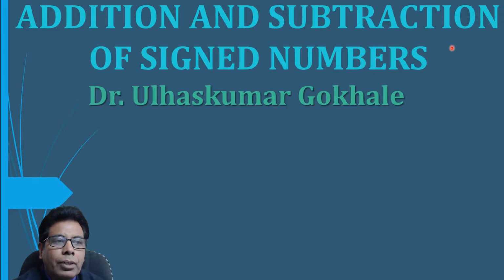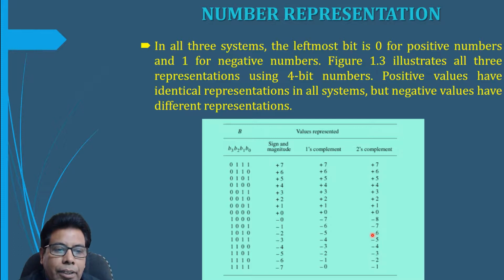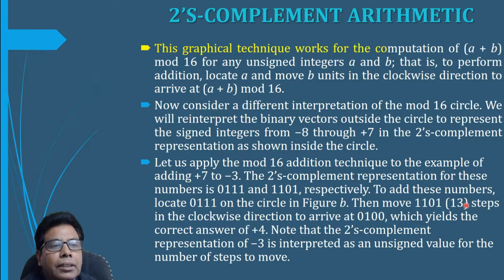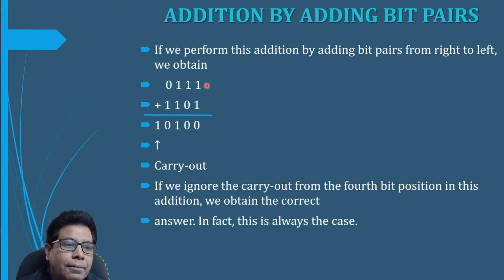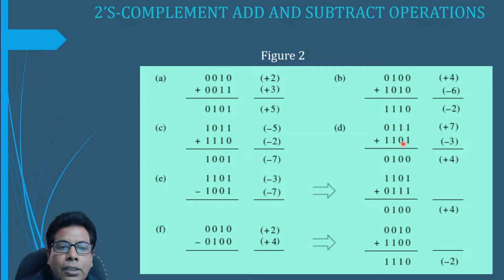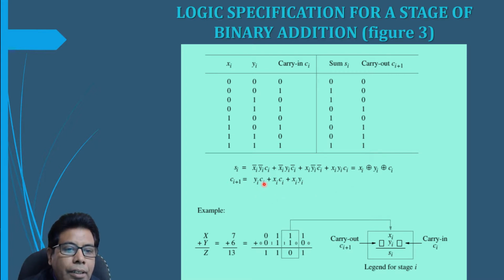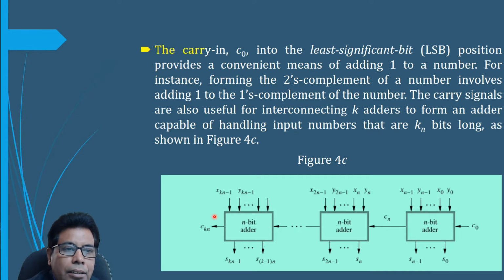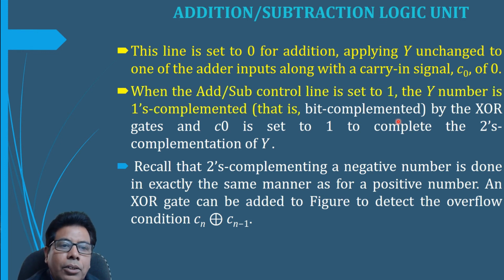ADDITION AND SUBTRACTION OF SIGNED NUMBERS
In this video we have discussed the Addition and substraction of Signed numbers.Addition and subtraction of two numbers are basic operations at the machine-instruction level in all computers.
These operations, as well as other arithmetic and logic operations, are implemented in the arithmetic and logic unit (ALU) of the processor.Three systems are used for representing such numbers:
 Sign-and-Magnitude, 1’s-complement, 2’s-complement.the 2's complement arithmetic is discussed with examples. Logic circuits for addition and subtraction of unsigned numbers are explained.
The addtion /Subtraction logic unit is also discussed.

AdditionandSubtraction #2's complementArithmetic